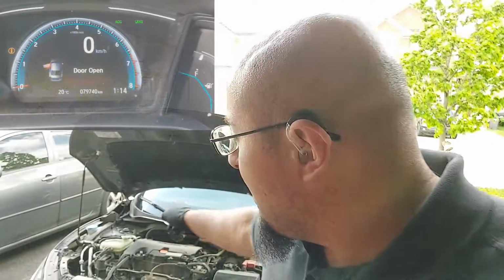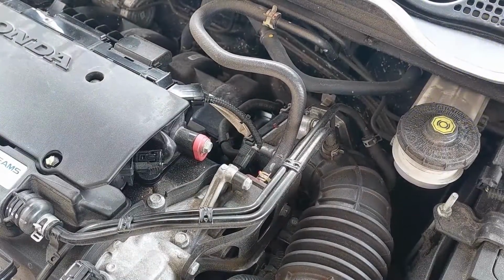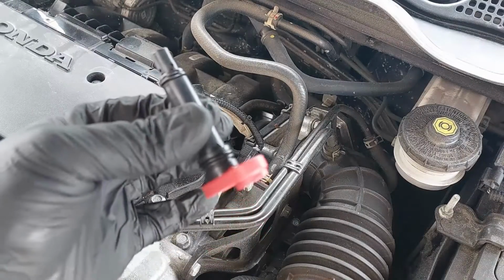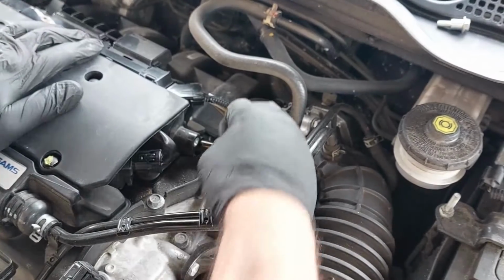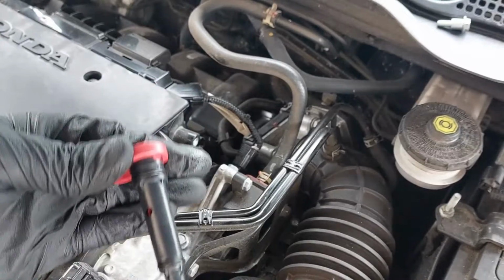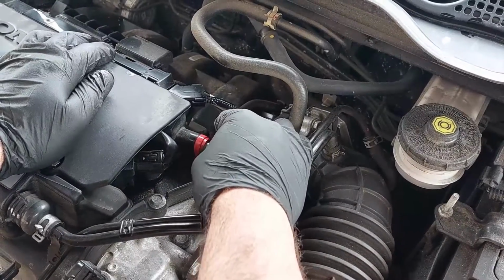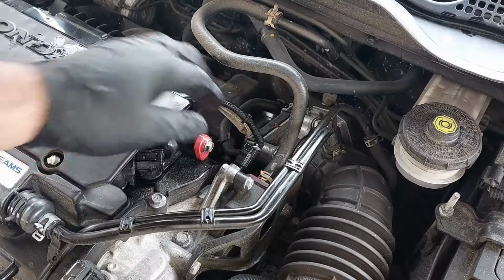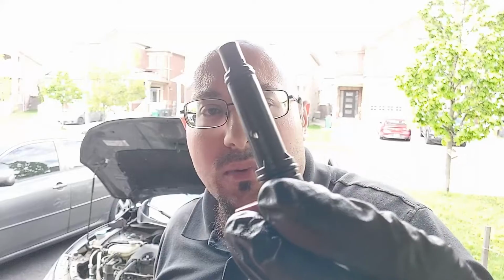2019 Honda Civic 2.0 - K20C2 - PCV Valve Replacement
In today's video I will be demonstrating on how to replace the PCV valve on this late model Honda vehicle. I will also be explaining briefly what the PCV system is and what it does.

PCV Valve:
Genuine Honda Part #
17130-5A2-A01

OR

Due to factors beyond the control of Moose Mobile Auto Repair, it will NOT be held liable for anything such as damages to your vehicle(s) or somebody else's vehicle, injuries and/or death incurred as a result of improper use of tools, equipment, improper procedures, negligence, etc.

Moose Mobile Auto Repair assumes no liability whatsoever and is NOT responsible for any problems/issues that may arise as a result of your own work on any automotive vehicles/machinery. The information herein provided are to be used AT YOUR OWN RISK and Moose Mobile Auto Repair is NOT responsible/accountable as a result of misuse of any information provided in these videos.